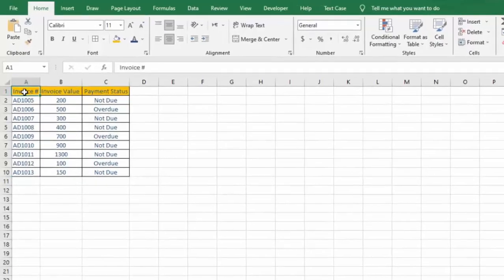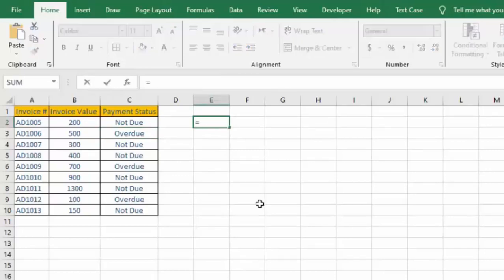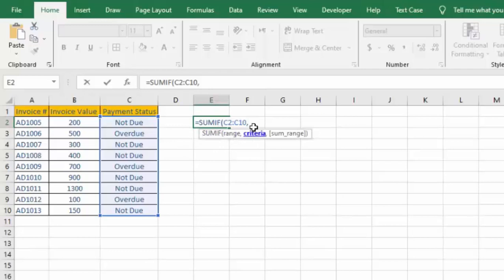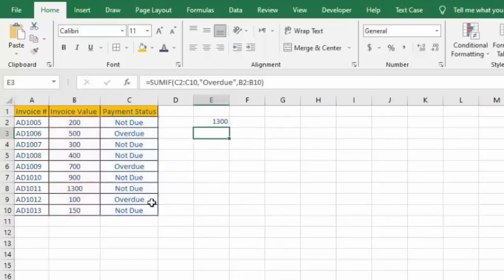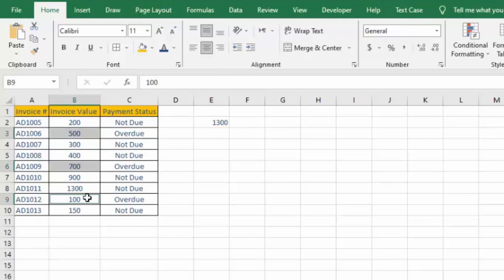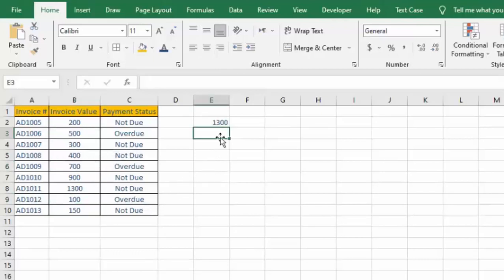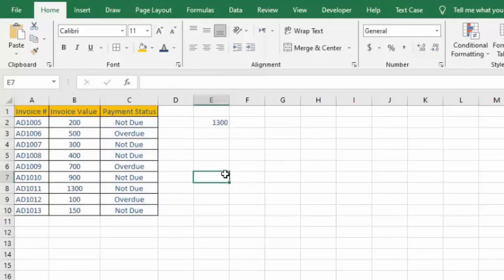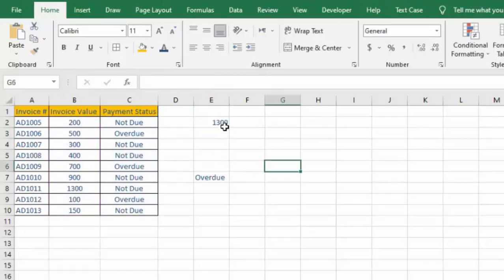Master the SUMIF function in Excel for instant data analysis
SUMIF function is one of the excel's mostly used functions. If you have a list of values from which you want to add values that meet a specific criteria or condition, the SUMIF Function is the function that you need to use. SUMIF Function is discussed in this video with example.